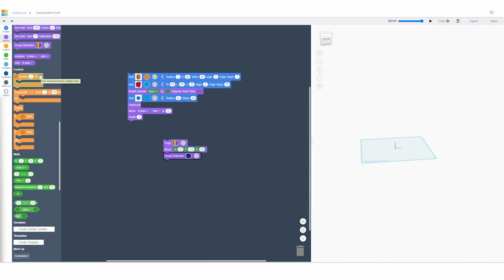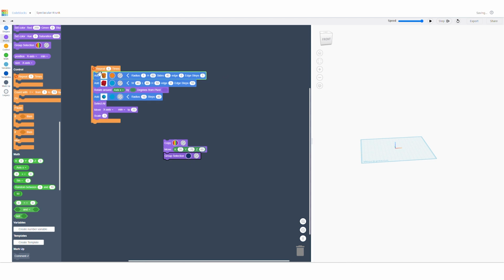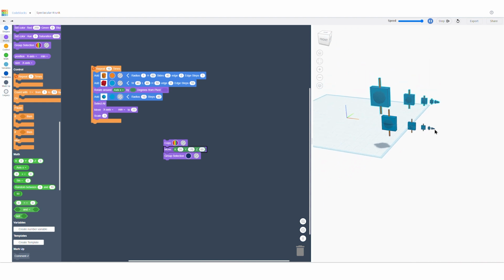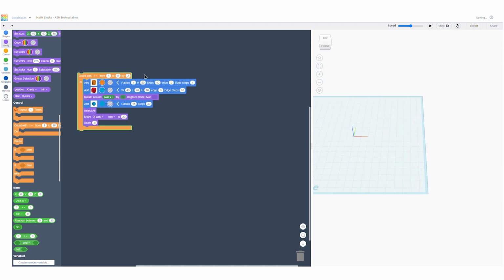Alaska STEAM Hub | Tinkercad Codeblocks Part 3